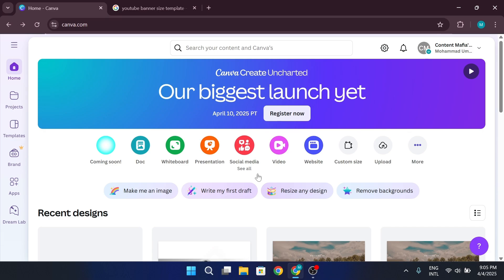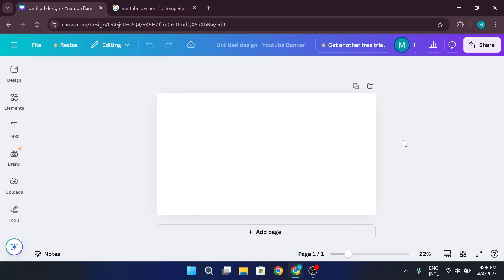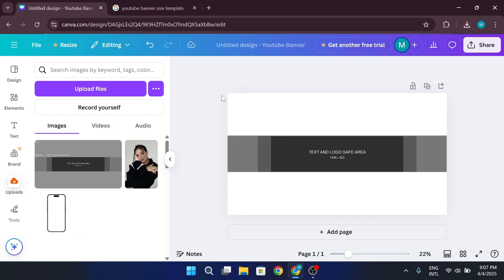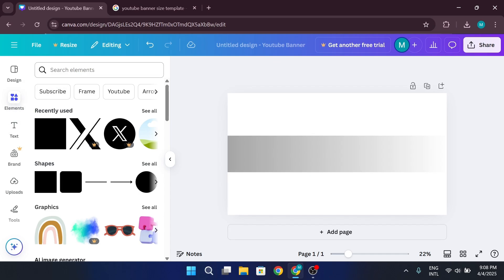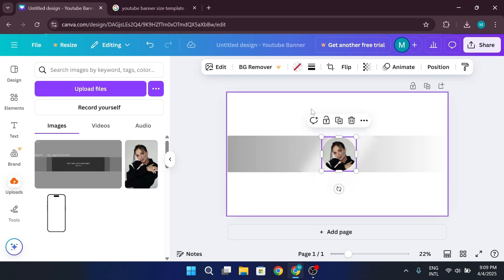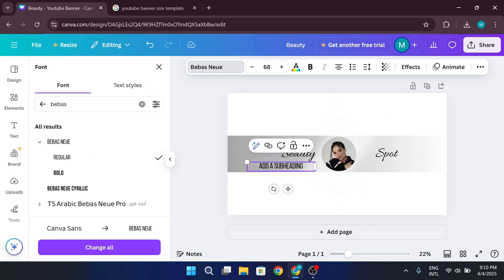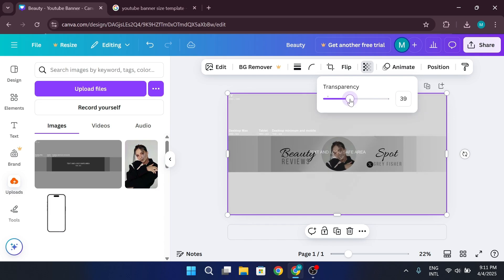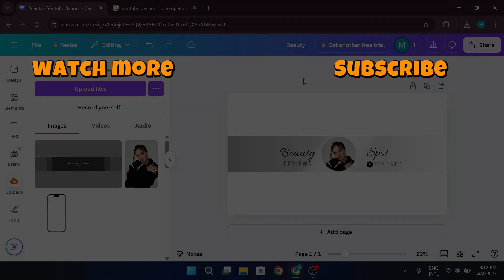How to Make YouTube Banner on Canva (2026)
How to make YouTube banner on Canva is the perfect tutorial for anyone looking to create a professional and eye-catching YouTube channel banner using free design tools.

In this step-by-step guide, you’ll learn how to use Canva to design a custom YouTube banner that looks great on desktop, mobile, and TV displays. Whether you're starting a new channel or refreshing your brand, this tutorial walks you through everything from selecting the right banner dimensions to choosing fonts, colors, and images that align with your channel’s identity.

If you’ve ever wondered how to make YouTube banner on Canva without needing advanced graphic design skills, this video will show you how easy it is using Canva’s drag-and-drop interface. We’ll cover how to use Canva’s templates, customize elements, add your social media links or tagline, and download the banner in the right resolution so it looks perfect across all devices.

This video is ideal for content creators, YouTubers, entrepreneurs, and small business owners looking to grow their presence on YouTube. Understanding how to make YouTube banner on Canva not only helps you stand out visually but also boosts your branding and viewer engagement. With the right YouTube channel art, your profile will look more polished and attract more subscribers.